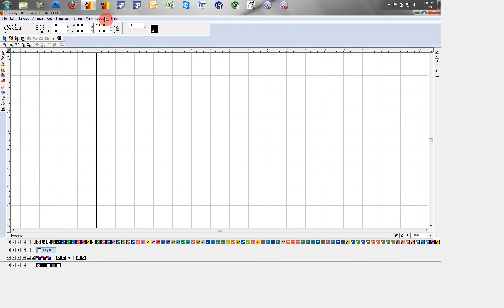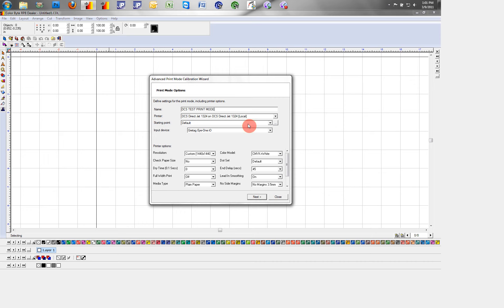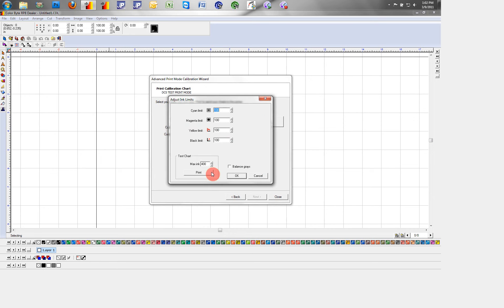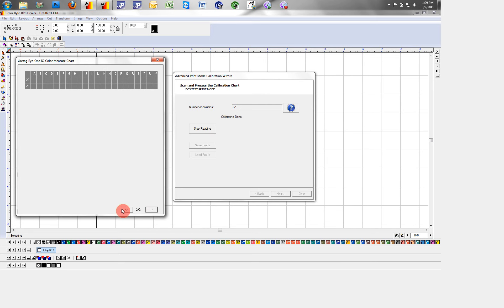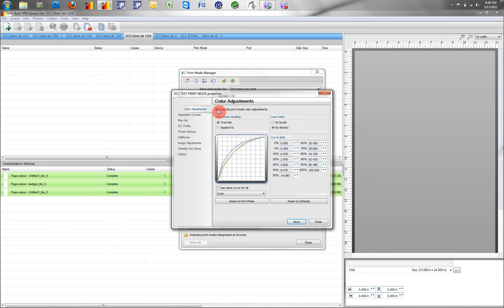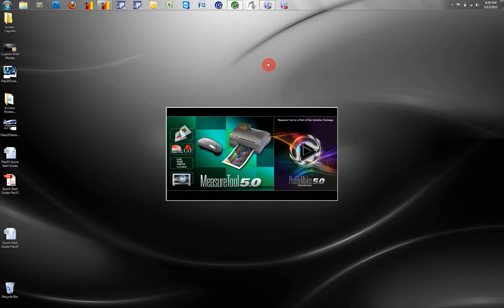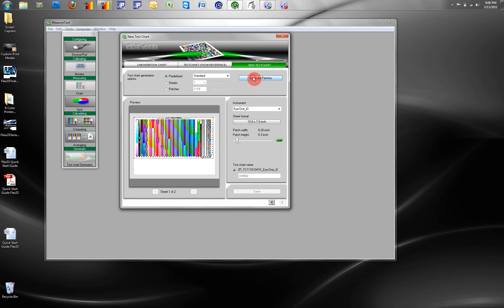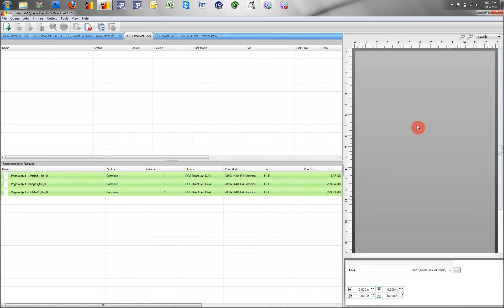Custom ICC Profiling in DCS Color Byte Rip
In this demo, we show you how to create your own custom ICC profiles using Color Byte Rip for your Direct Color Systems Direct Jet flatbed inkjet printer. For more Tips and Tricks, visit our

Profiling should only be done by a trained professional with the correct software and instruments. Direct Color Systems does offer custom profiling.